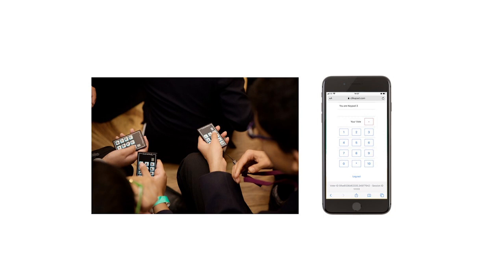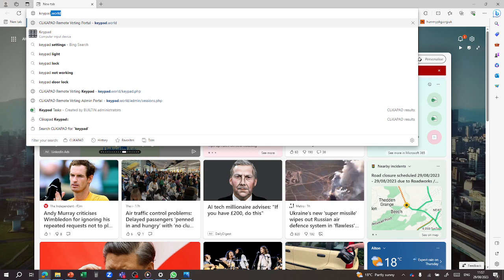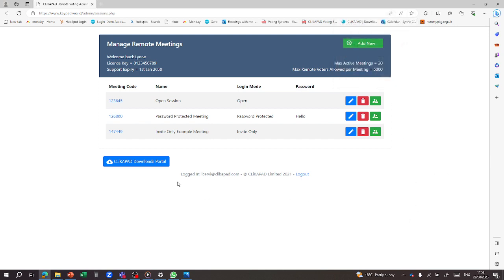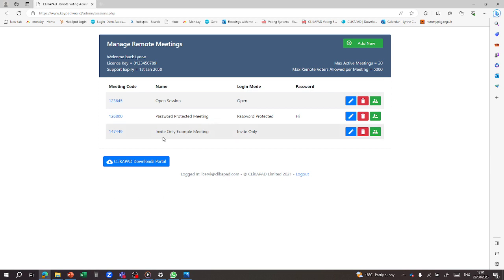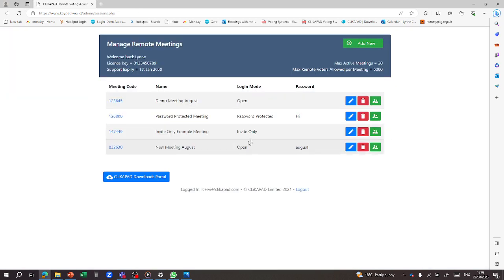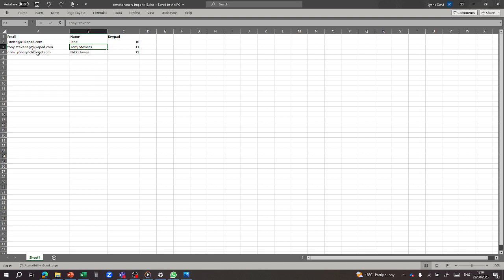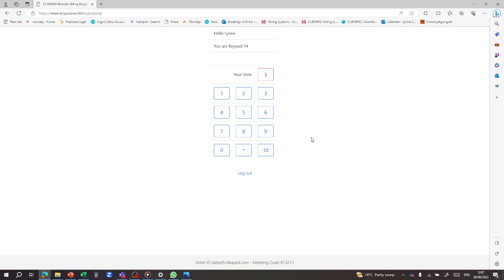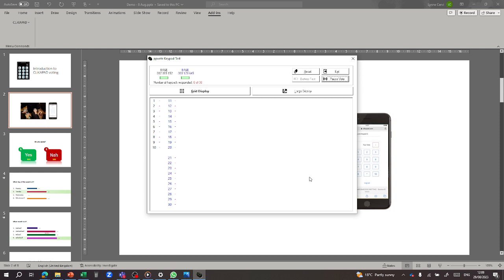Setting up virtual keypads for online and hybrid meetings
How to set up to enable voting from phones, tablets and laptops. Please note, this functionality is only available to customers with an active maintenance agreement.